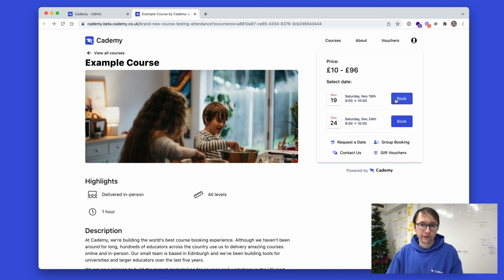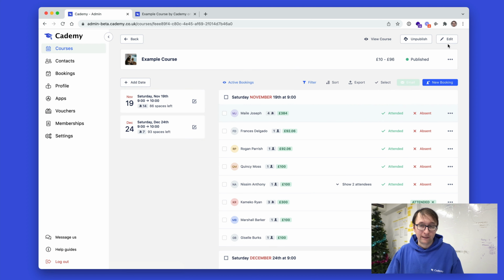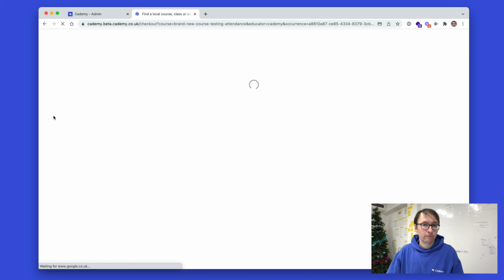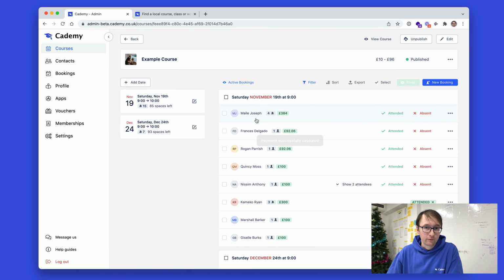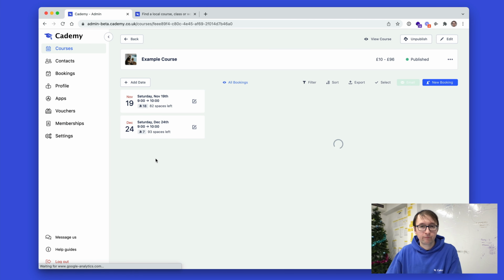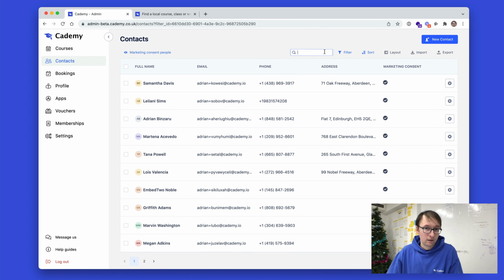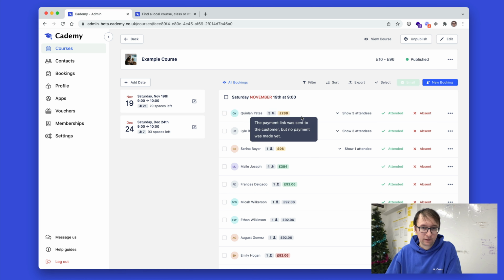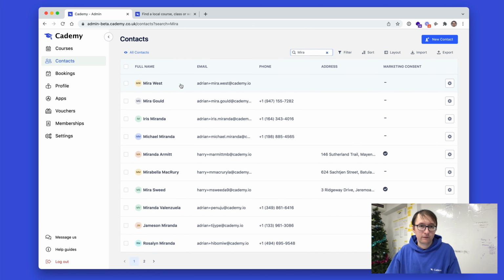Capturing Guest / Attendee info in Cademy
For more info about cademy, visit cademy.co.uk

You can view all our product updates in our changelog